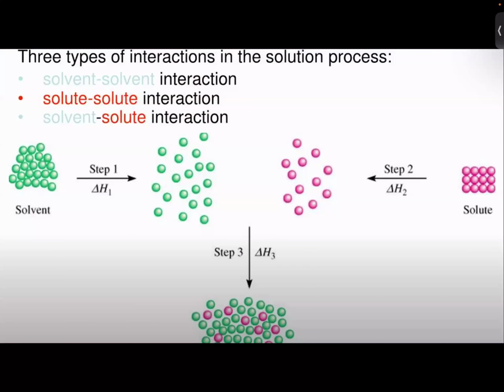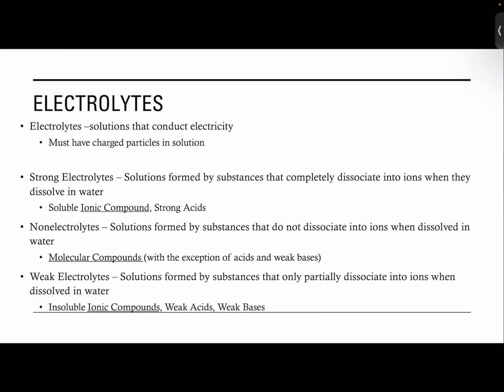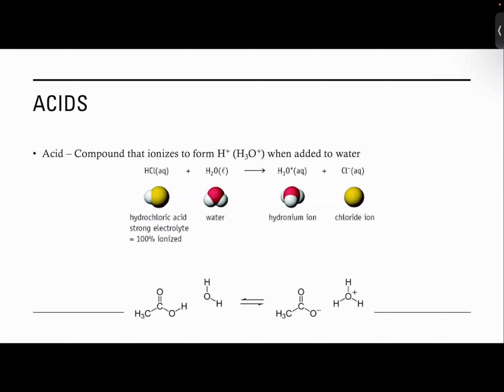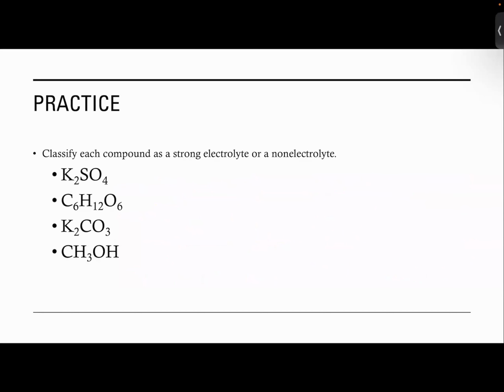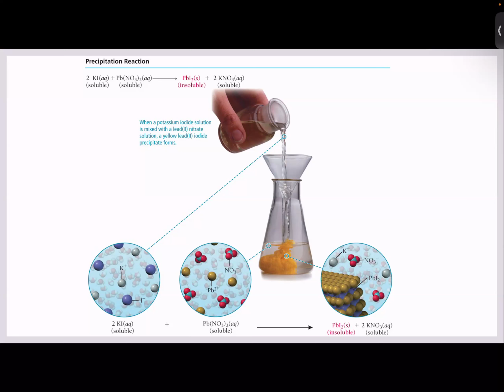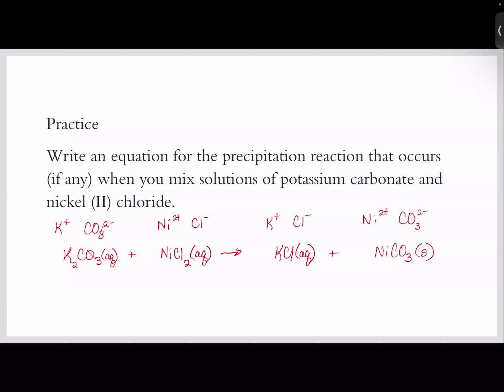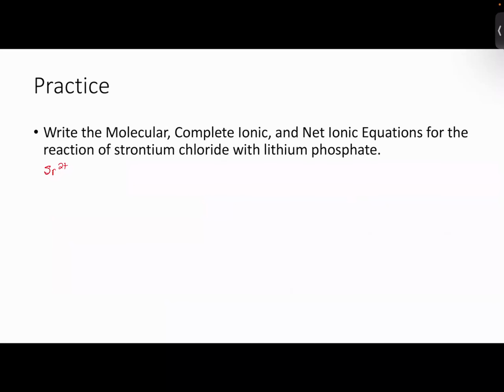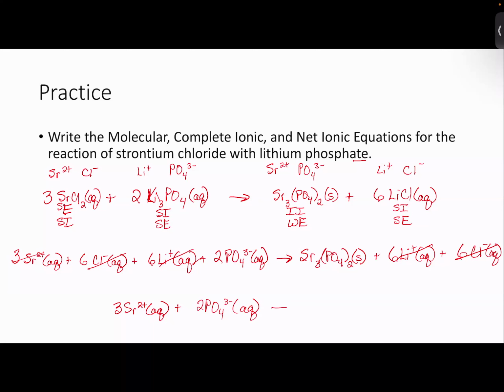GMT20251103 170025 Recording 2560x1920